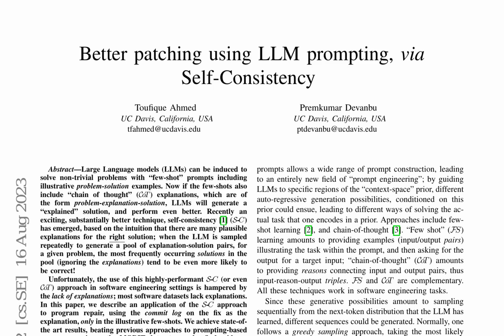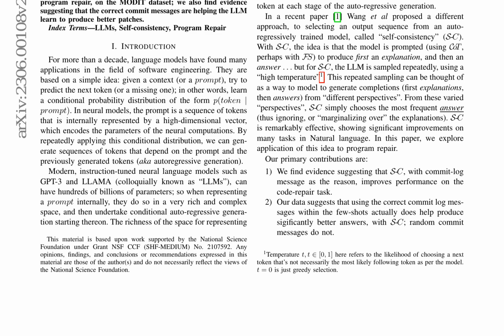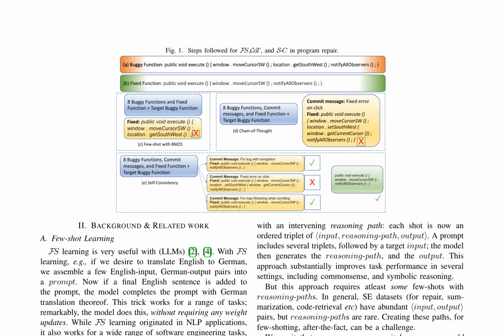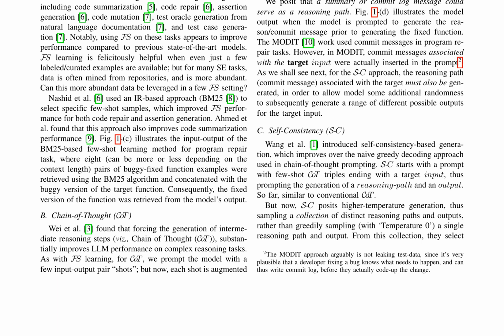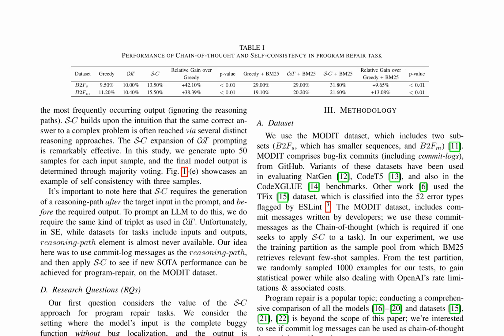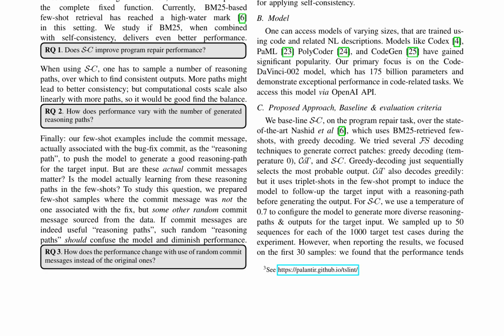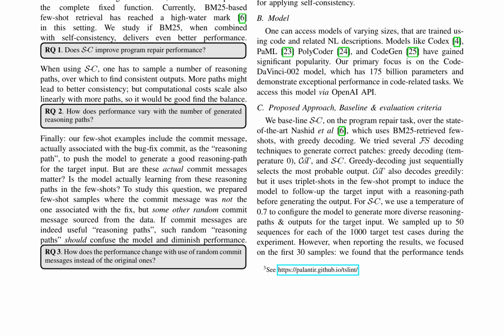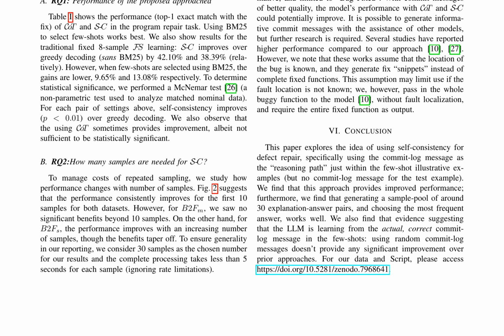Better patching using LLM prompting, via Self-Consistency - ArXiv:2306.00108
Title: Better patching using LLM prompting, via Self-Consistency

Authors: Toufique Ahmed, Premkumar Devanbu

Abstract:
Large Language models (LLMs) can be induced to solve non-trivial problems with "few-shot" prompts including illustrative problem-solution examples. Now if the few-shots also include "chain of thought" (CoT) explanations, which are of the form problem-explanation-solution, LLMs will generate a "explained" solution, and perform even better. Recently an exciting, substantially better technique, self-consistency [1] (S-C) has emerged, based on the intuition that there are many plausible explanations for the right solution; when the LLM is sampled repeatedly to generate a pool of explanation-solution pairs, for a given problem, the most frequently occurring solutions in the pool (ignoring the explanations) tend to be even more likely to be correct! Unfortunately, the use of this highly-performant S-C (or even CoT) approach in software engineering settings is hampered by the lack of explanations; most software datasets lack explanations. In this paper, we describe an application of the S-C approach to program repair, using the commit log on the fix as the explanation, only in the illustrative few-shots. We achieve state-of-the art results, beating previous approaches to prompting-based program repair, on the MODIT dataset; we also find evidence suggesting that the correct commit messages are helping the LLM learn to produce better patches.